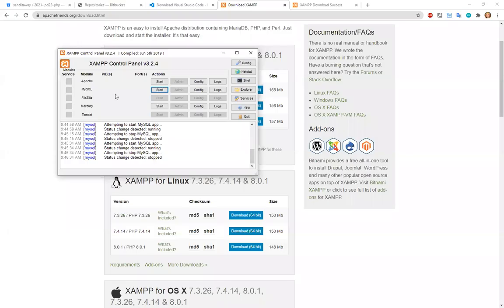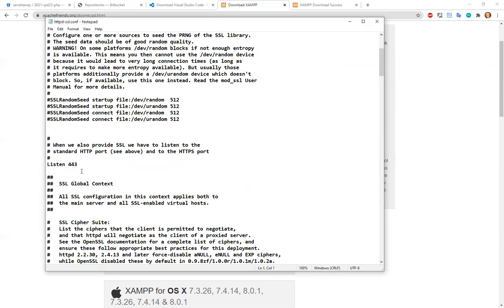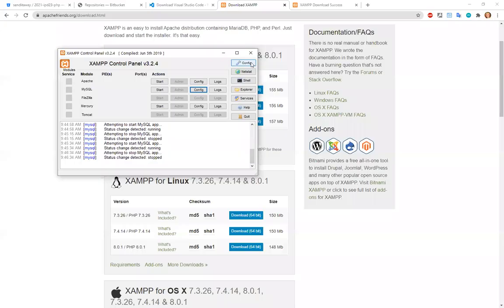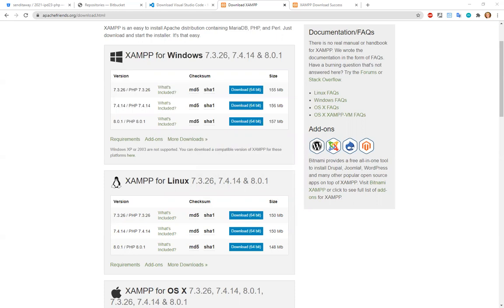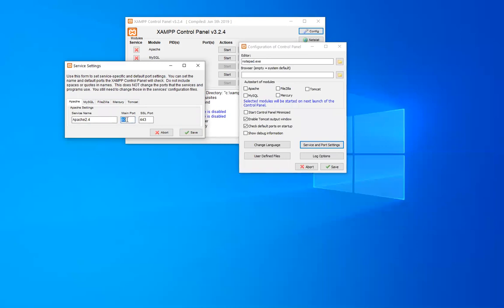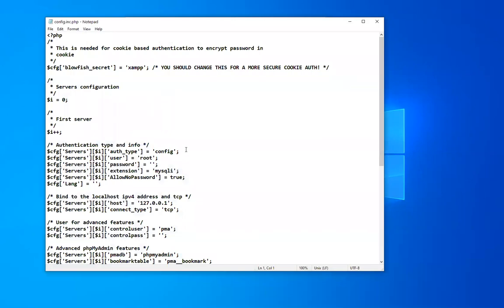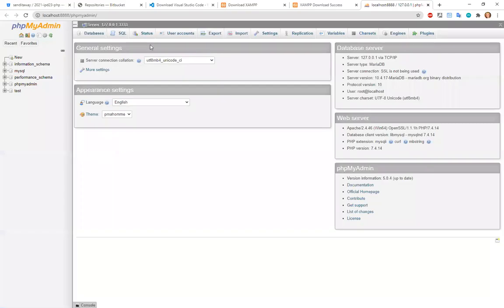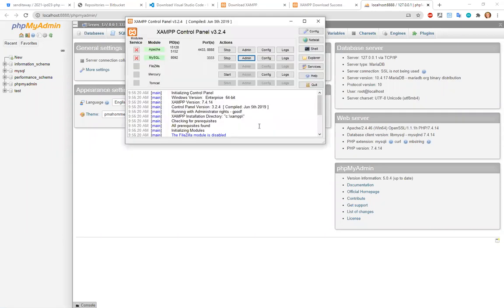day 01 xampp setup modifications